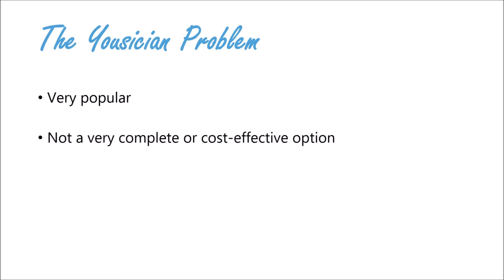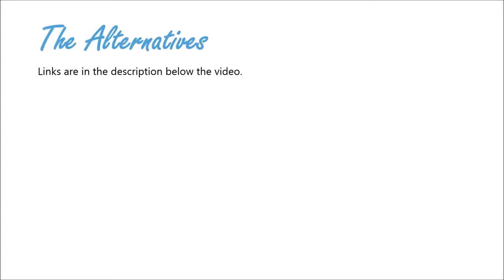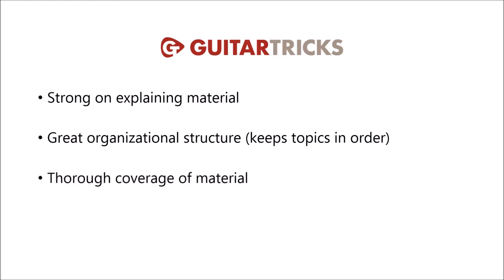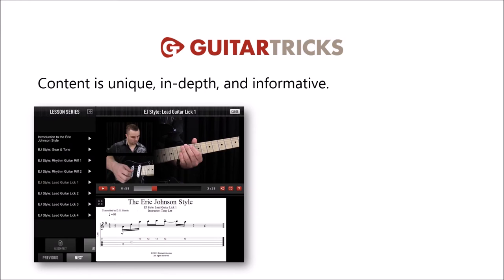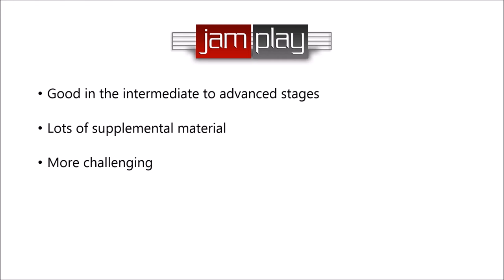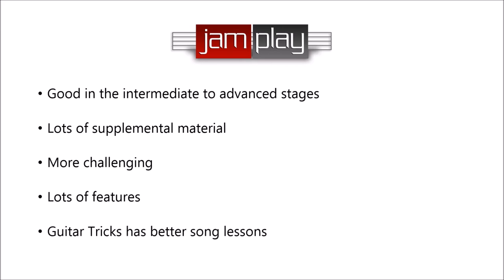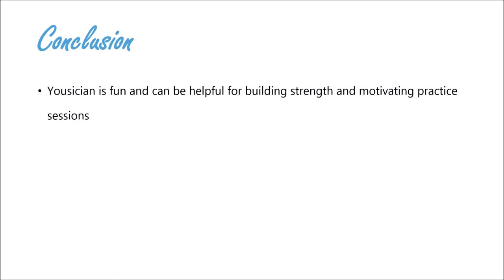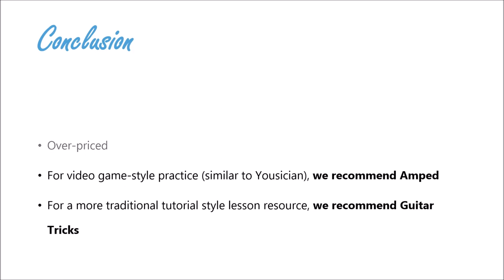5 Yousician Alternatives for Guitar Players (learning guitar)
3. JamPlay: Bought by TrueFire
5. Amped Guitar Learning Bought by Gibson

In this video I walk through five Yousician alternatives that I recommend for guitar players that get you a more in-depth explanation, or do a better job of presenting the video game-interface that Yousician is well-known for.

We cover some of the common problems that Yousician poses to guitarists specifically, including their wider focus on other instruments, their two pay walls, and an overall lack of instructional depth.